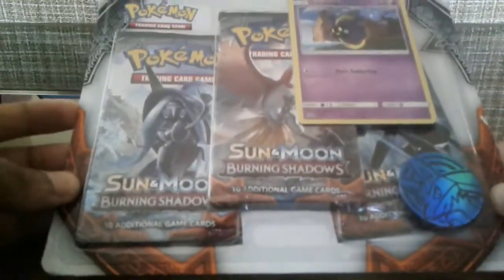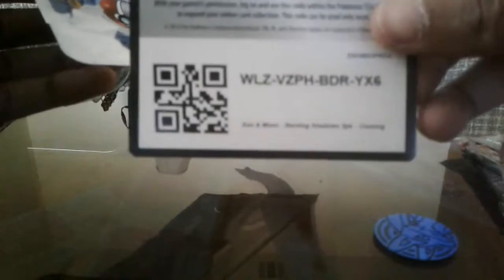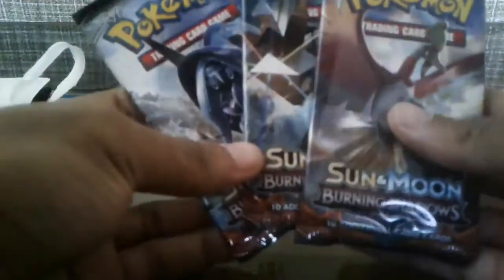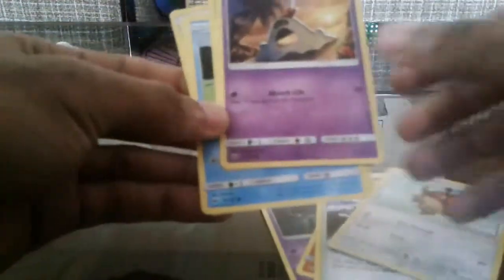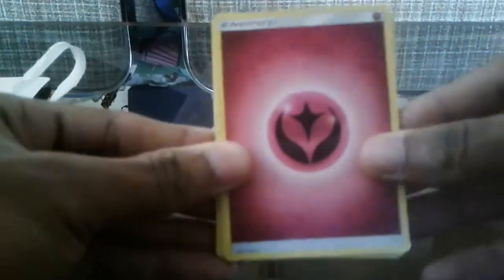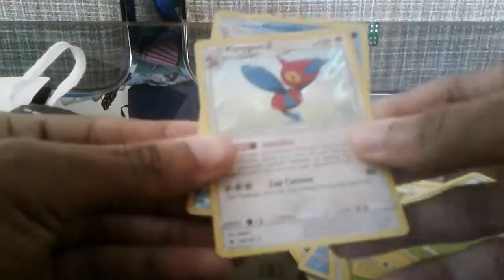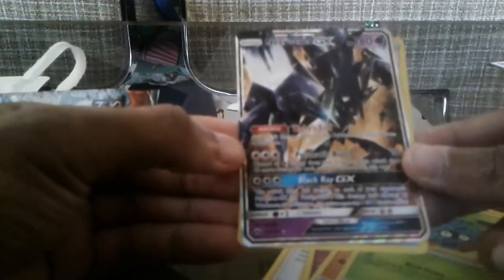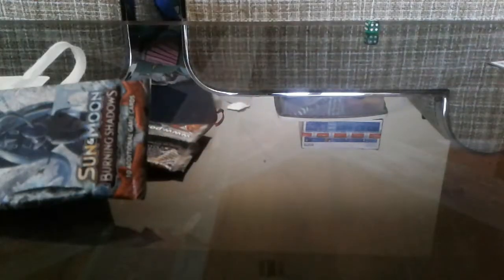Opening a Sun & Moon Burning Shadows 3 Pack Blister w/ Cosmog Promo